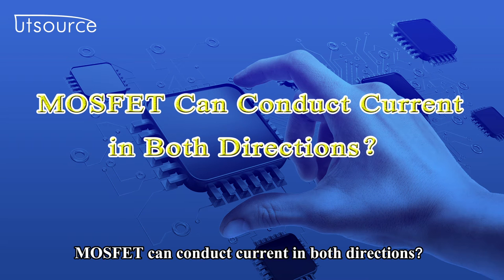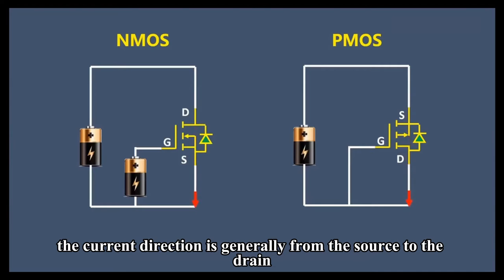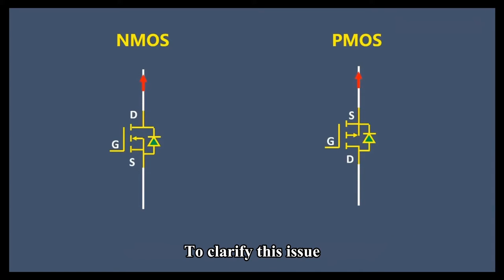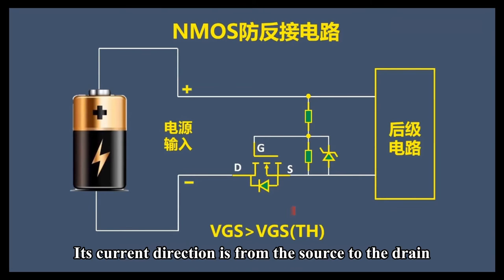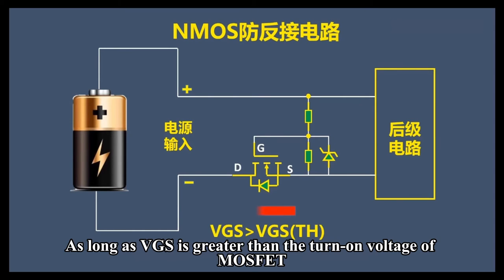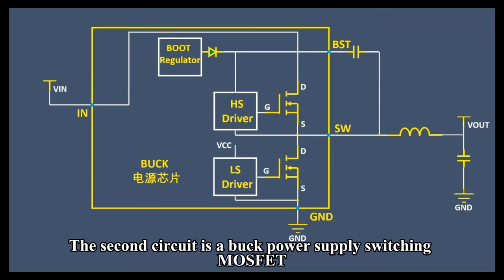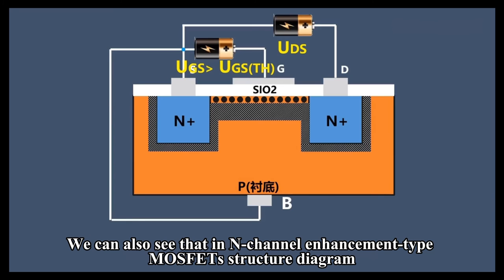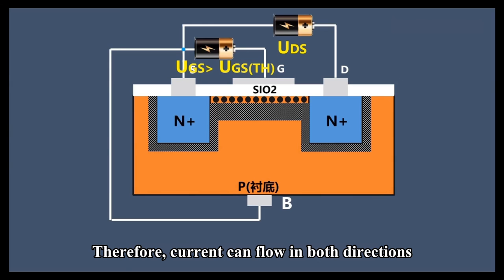Can MOSFET Conduct Current in Both Directions?--Utsource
Can MOSFET Conduct Current in Both Directions?